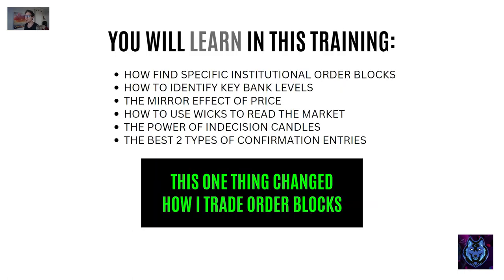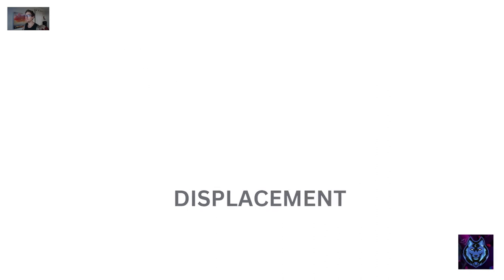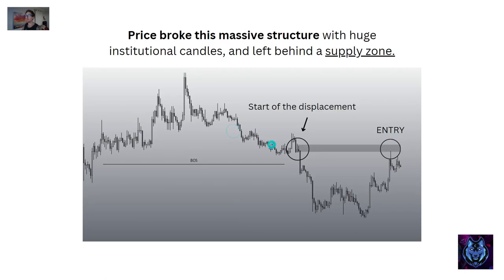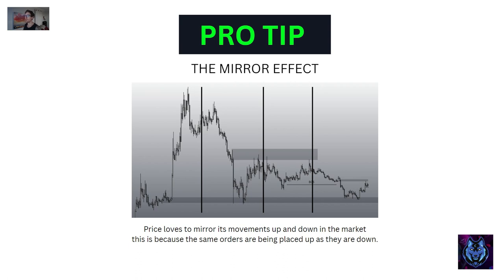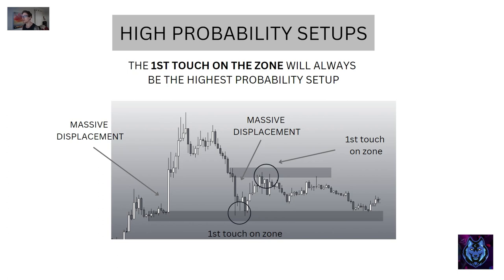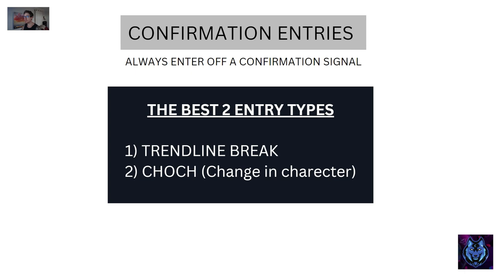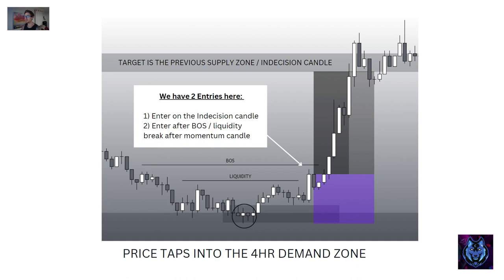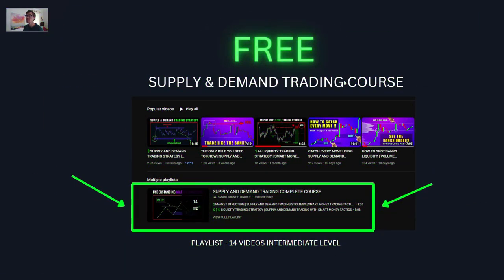THE ONLY STRATEGY | Smart-Money Concepts Trading Strategy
In this video, you will learn how to trade like banks with institutional trading tactics. In order to always be on the right side of the market you must know how to trade with the banks, side by side. This requires you to be able to identify when they enter the market, so you can ride the way next to them.

Supply and demand and smart money concepts is the methodology we use to understand how the institutions trade and know how to spot their moves in the market.

What the 1% DONT tell you, you will find on my channel.